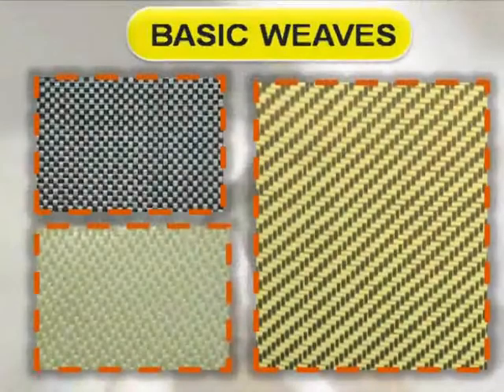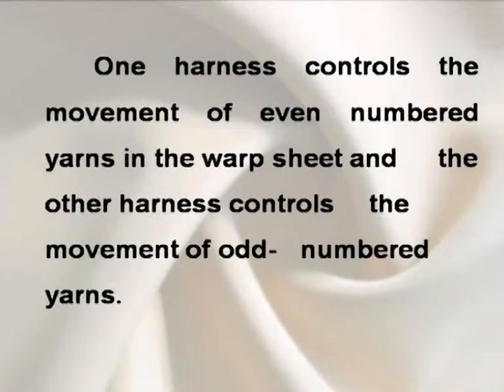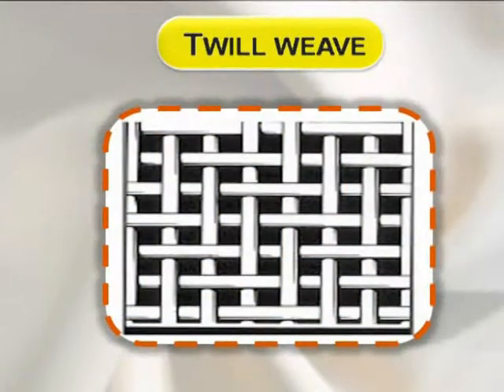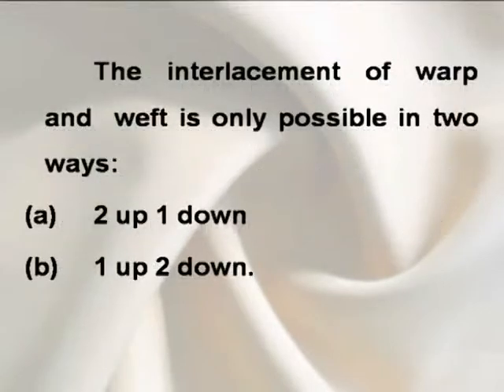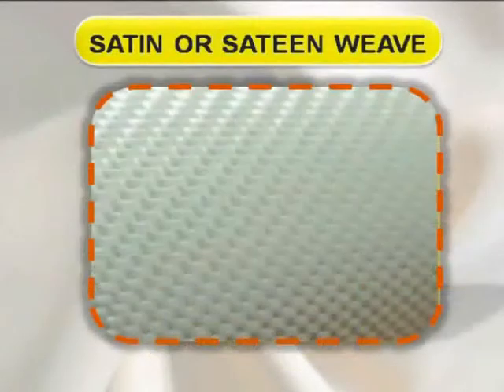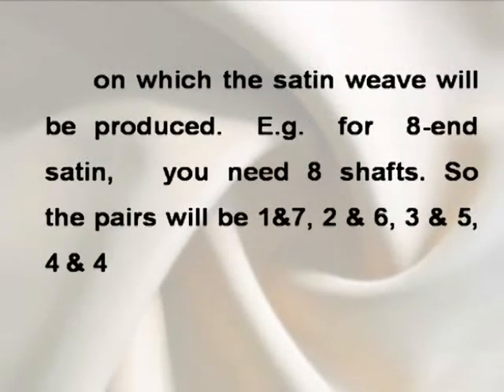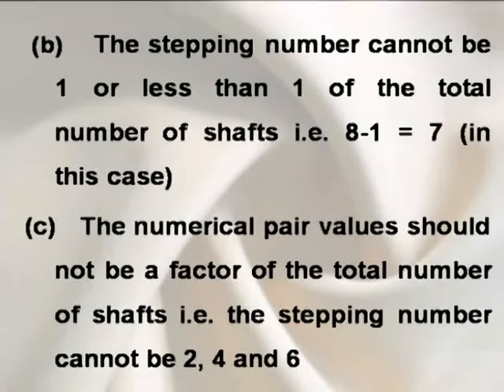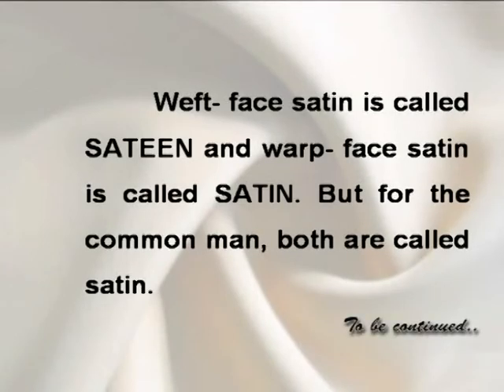Weaving, basic weaves BASIC WEAVES eng